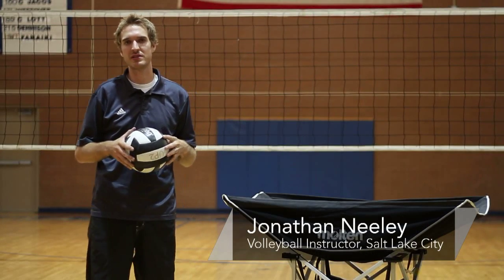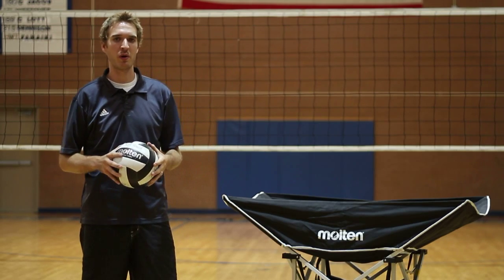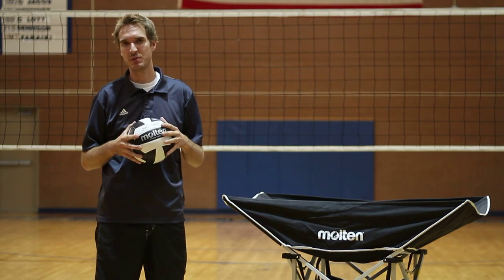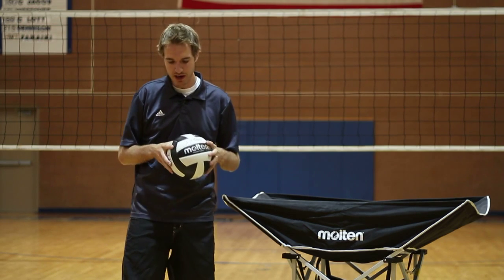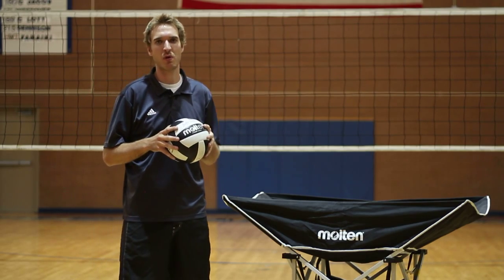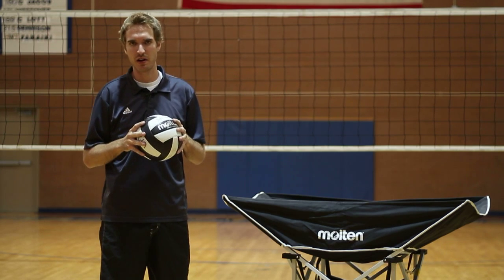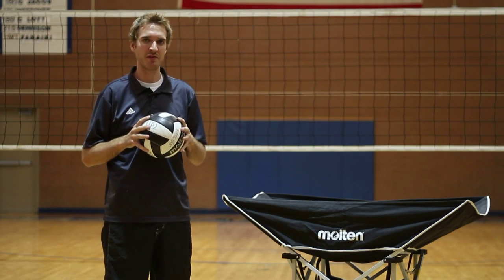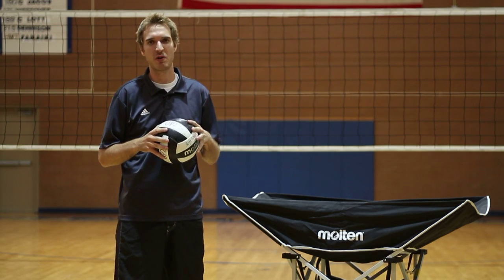Volleyball : How to Dress When Playing Volleyball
Dressing for volleyball is different for men and women, but you should definitely make sure your clothes fit well and are comfortable. Dress properly when playing volleyball with tips from a volleyball coach in this free video on volleyball basics.

Expert: Jonny Neeley
Bio: Jonny Neeley is a volleyball coach in Salt Lake City, Utah.
Filmmaker: Michael Burton

Series Description: Volleyball is a great team sport and you can quickly get started once you know the basics. Enjoy learning the fundamentals of volleyball from a volleyball coach in this free video series on volleyball basics.